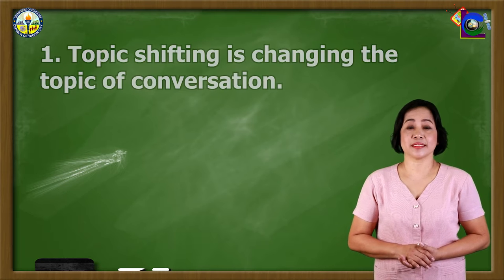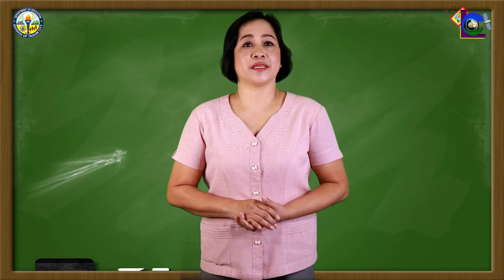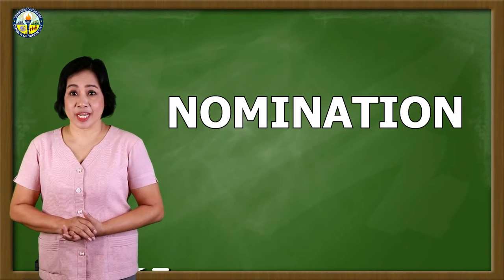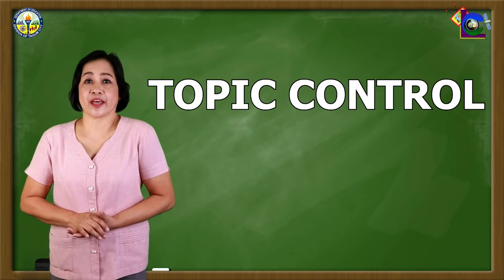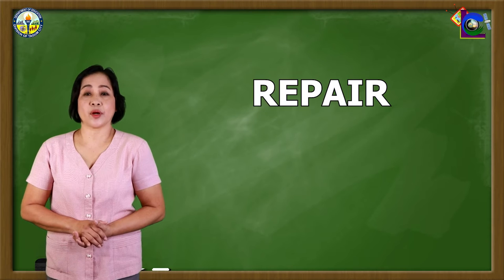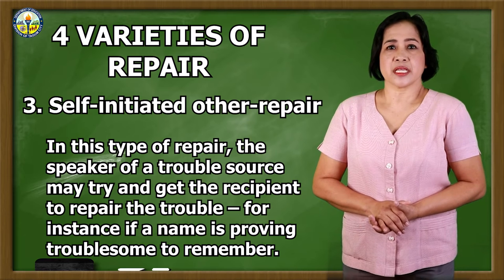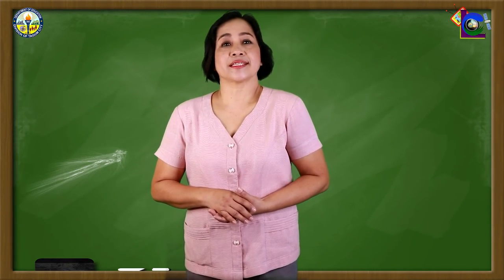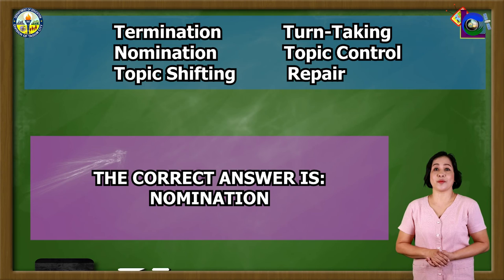LANTAW COMPRE EPISODE 32 │ G11 Oral Communication in Context